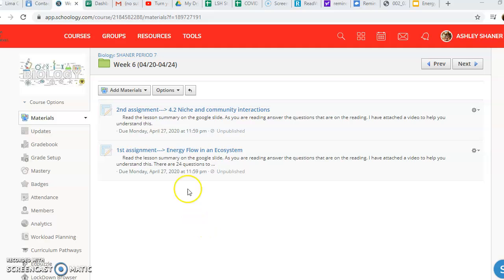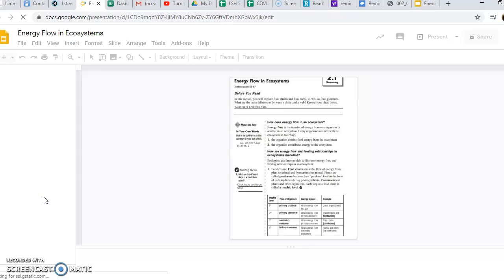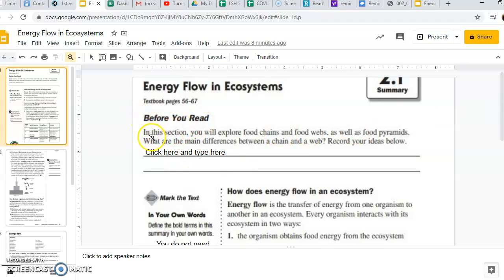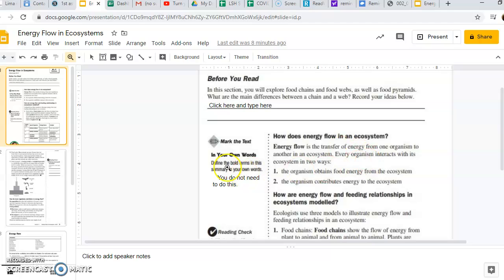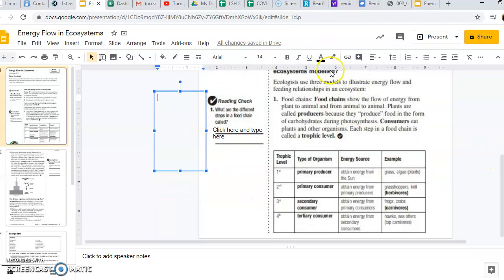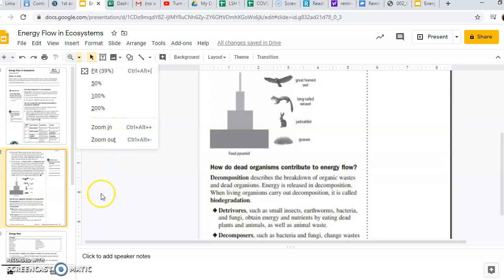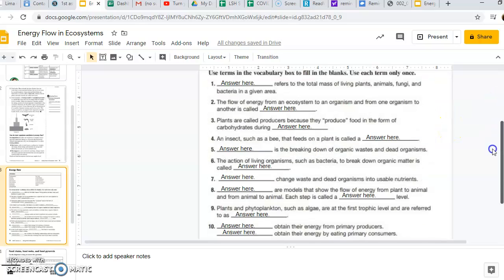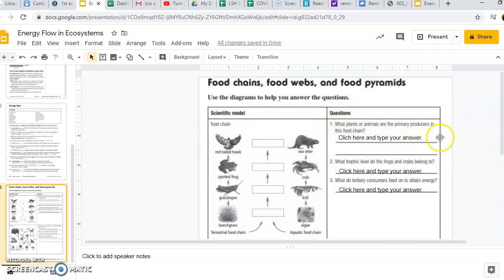Energy Flow in Ecosystems worksheet